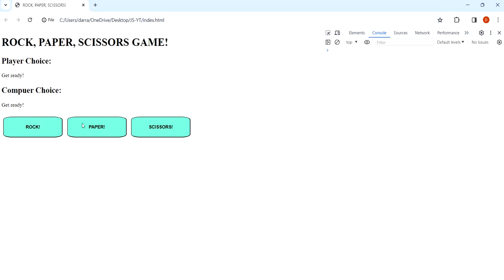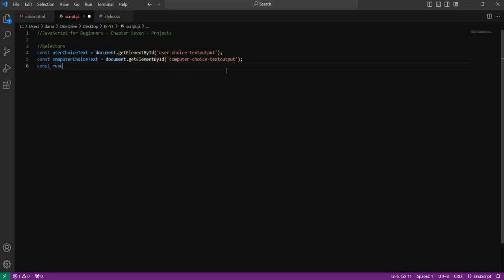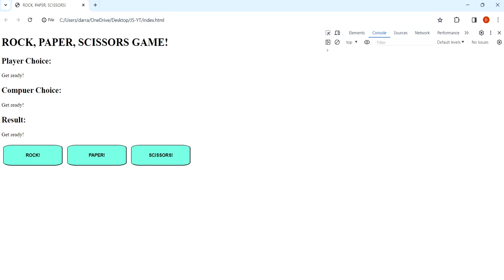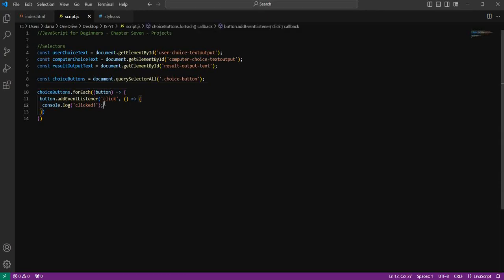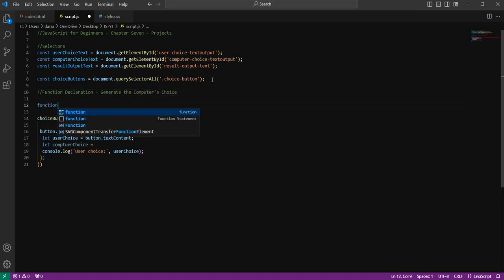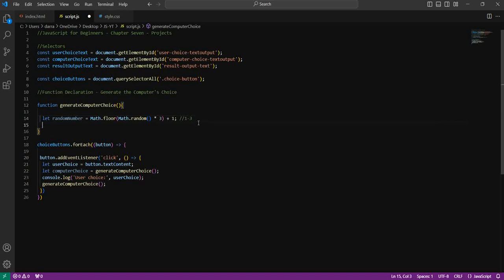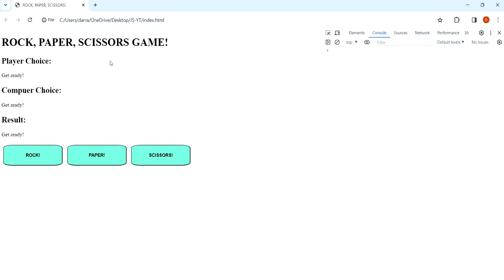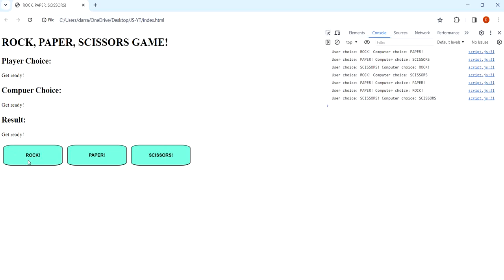JavaScript for Beginners - Rock-Paper-Scissors-Game - Adding functionality